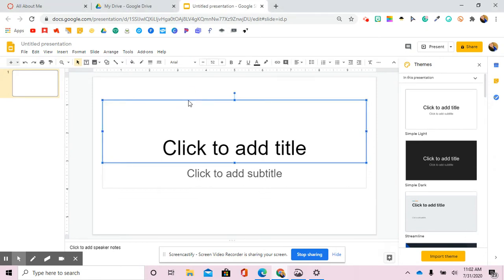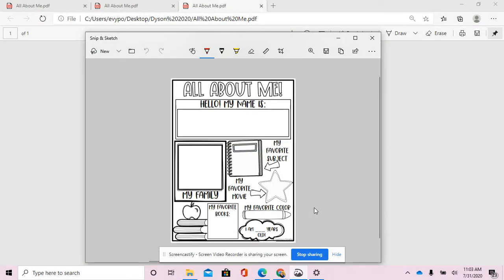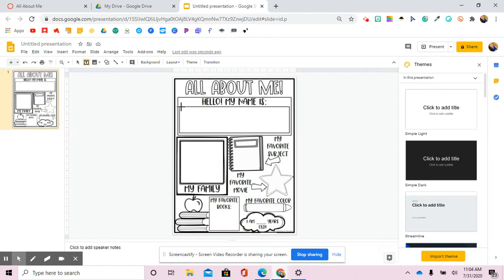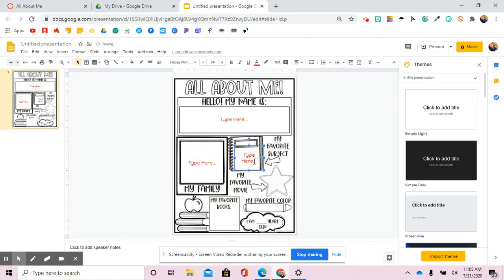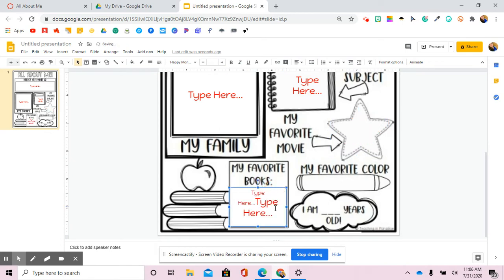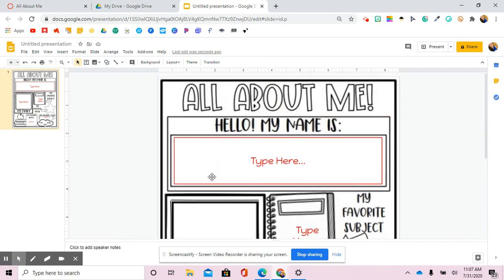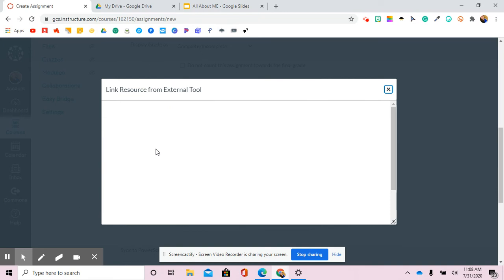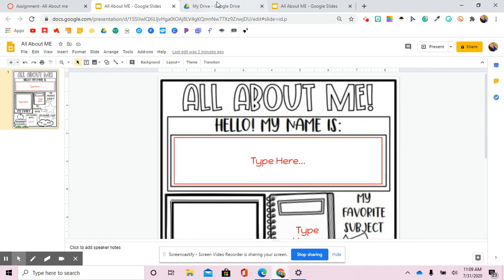PDF as Assignment- How to